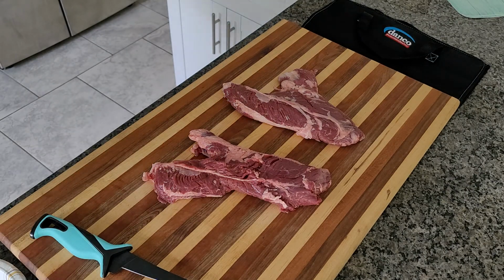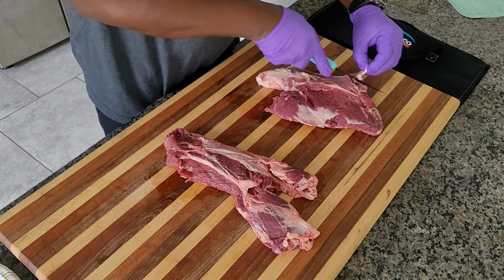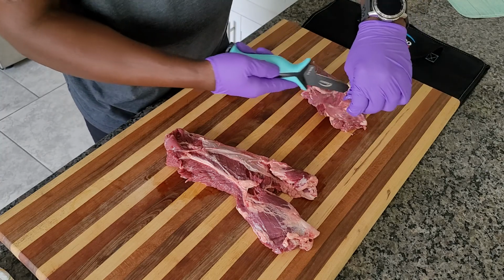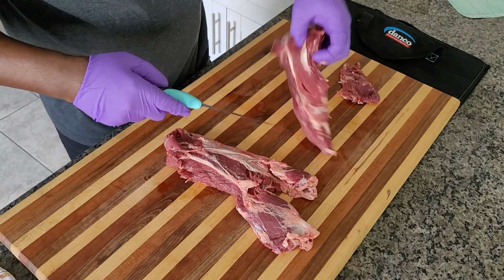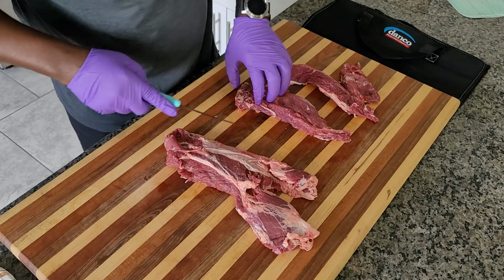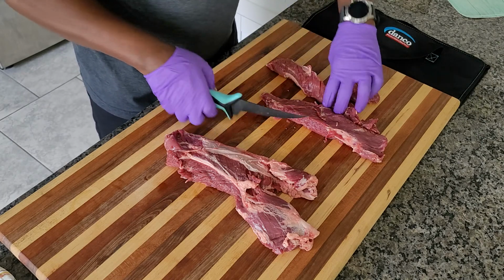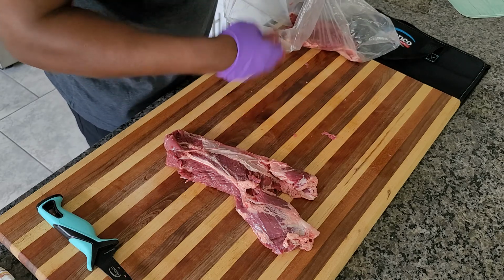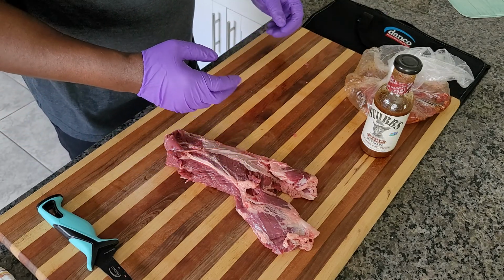How to trim a Hanger Steak (Butcher Cut)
Outdoor grilling, BBQ, and smoking start with an idea and a bbq, pellet smoker, or other BBQ apparatus. Outdoor cooking combines the elements of nature, smoke, and fire that brings a
unique experience for family fun and memories.

Stuffed steak poblanos grilled and stuffed with rice, cheese, and avocado creama

To Purchase Outdoor Cooking Adventure products click on the links(s) below
1. 3 Tier 5 Piece EGGspander
2. Aura Outdoor Products HDPE Shelves for Large Big Green Egg, Side Shelves Only
3. Slide Out Ash Drawer Big Green Egg Accessories Ash Tool,ash Drawer for Large Big Green Egg, Green Egg Replacement Parts ash Clean Tool, Stainless Steel(New Version)
4. Big Green Egg All Natural Charcoal Starters - 24 cubes
5. Big Green Egg Stainless Steel Fire Bowl for Large Egg
6. Big Green Egg Disposable Drip Pan Large
7. Big Green Egg Electric Starter
8. Big Green Egg SpeediClean Cooking Grid Cleaner, 24oz
9. Big Green Egg Pit Mitt High Heat BBQ Glove
10. Ray Lampe's Big Green Egg Cookbook: Grill, Smoke, Bake & Roast Kindle Edition

Tampa Bay Outdoor Grilling Adventures is a participant in the Amazon Services LLC Associates Program, an affiliate advertising program designed to provide a means for sites to earn advertising fees by advertising and linking to Amazon.com. As an Amazon Associate we earn commission from qualifying purchases.